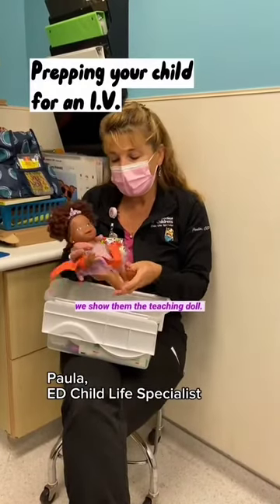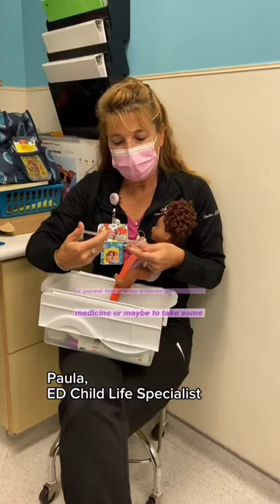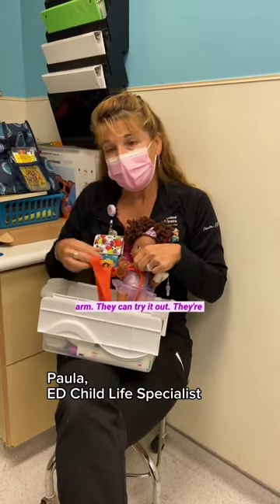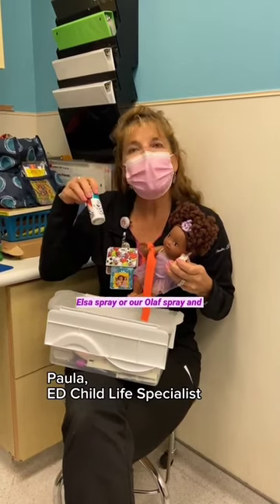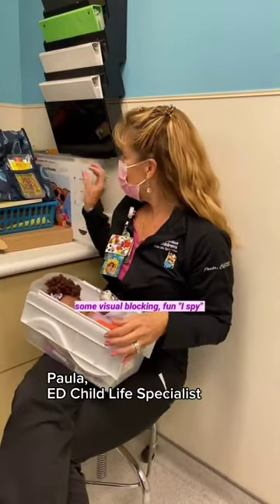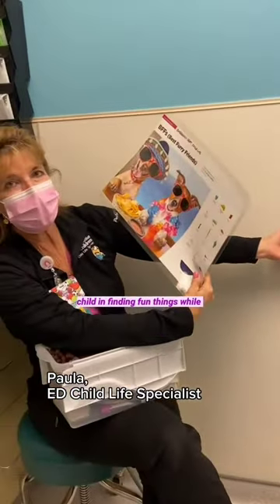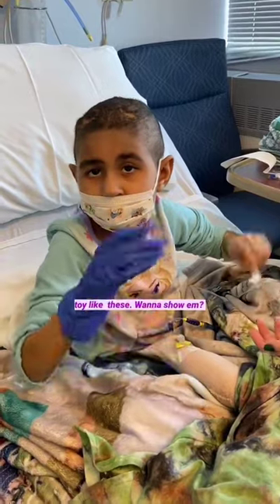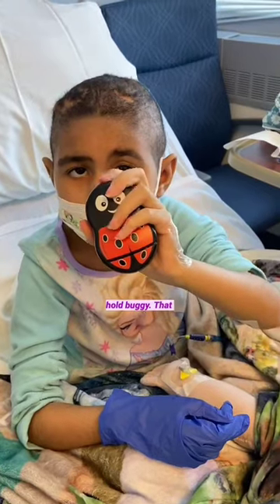What to Expect: Prepping Your Child for an IV (Intravaneous Fluids)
Needle insertions and IVs hurt, and children are fearful of them. This is how our child life experts make it a smoother experience with advice from one of our patients! 🥰